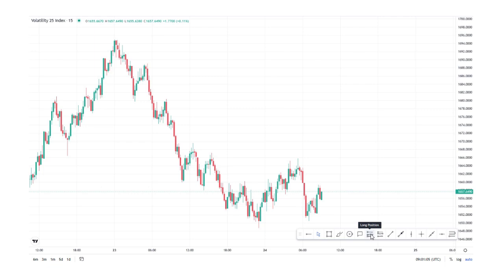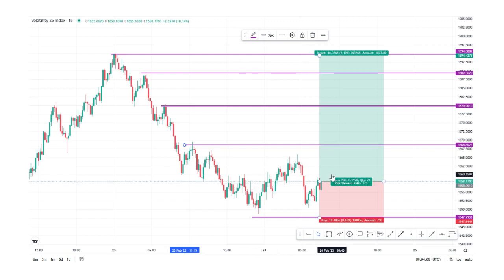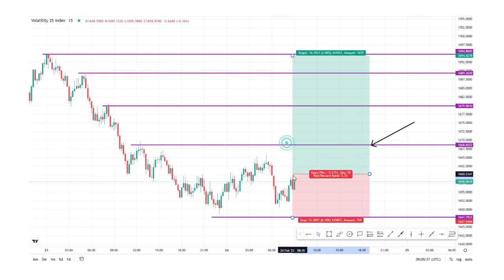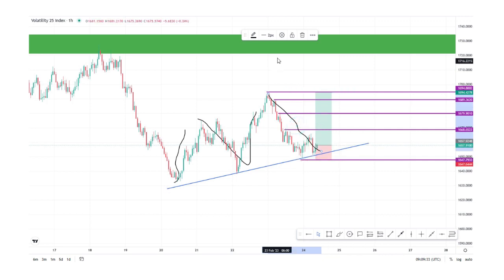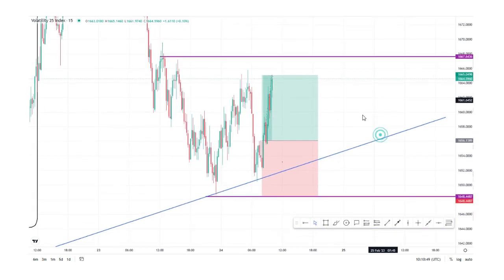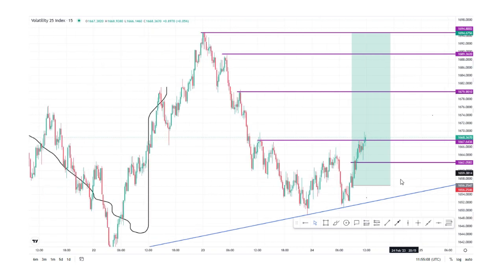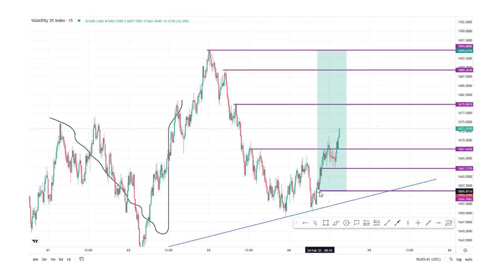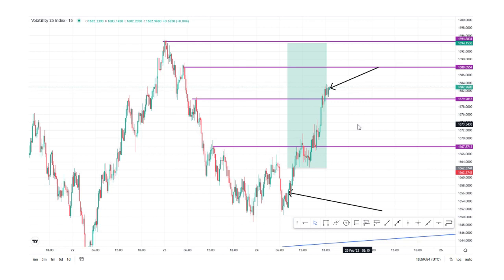The Only Day Trading Video You Should Watch... (Full Course: Beginner To Advanced)